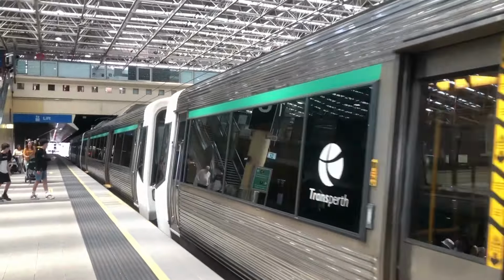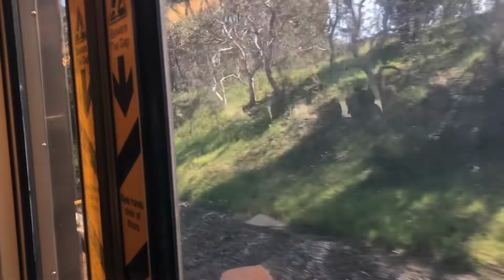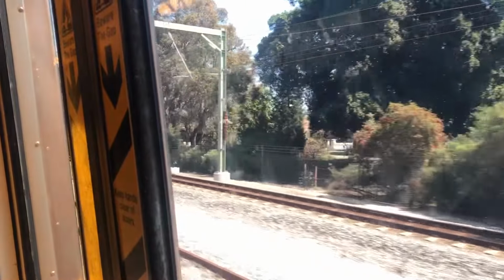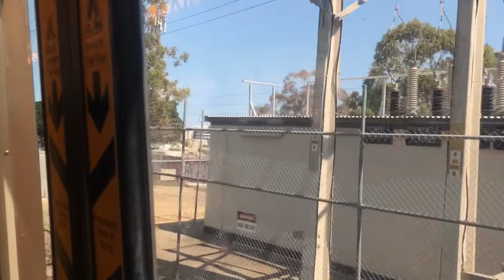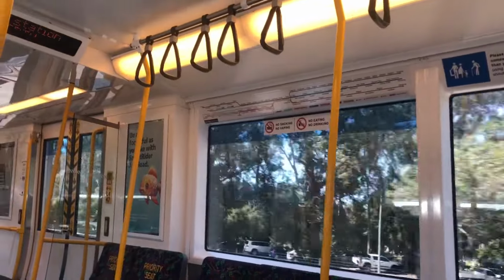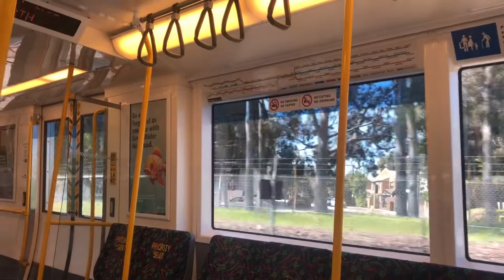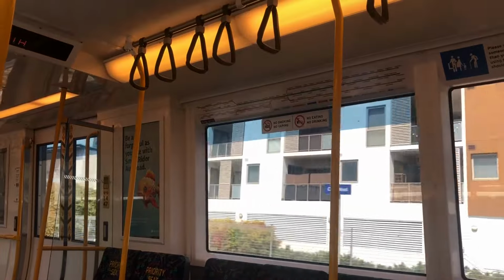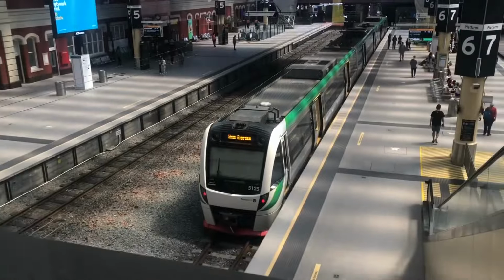[Lacking Bs] Transperth FRE A-Train [347] full journey loop b/t Perth and Showgrounds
Royal Show time again, and of course Transperth continues with their 'express' services from the city to Showgrounds. However this year Yanchep Line is here which changed a bit of things.
Usually it was 6-car B-Series running all of the express services to maximize passenger capacity, considering both Perth and Showgrounds have 6-car platforms. However, with Yanchep Line and whole day W-Patterns on highway lines running to get people to the Royal Show, they ran out of B-Series to use for the express. Plus they deemed it too risky to throw C-Series for it as they have never tried running passenger services on the tracks. Therefore, 3 A-Series are employed to maximize capacity, alongside with 1 backup B-Series 3-car, for the express.

I went to take a look at the A-Series running it, along with some new destos and the male announcements that were not heard on the Bs before

Train Car/Set: Walkers Limited EMU[347]/(247/348)
Line: Fremantle Line
Sections: Perth to Showgrounds (Express)/Showgrounds to Perth (Express)
Termini for Train: Showgrounds/Perth

Special stuffs when reach certain amt of subs:
2500 subs: All MTR Stations Challenge, Not Within The Same Day Ofc...